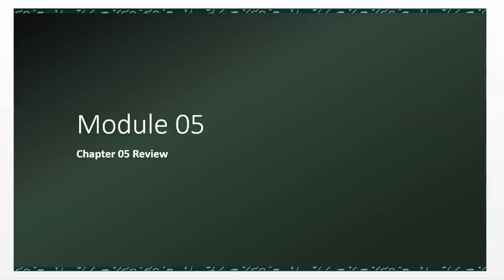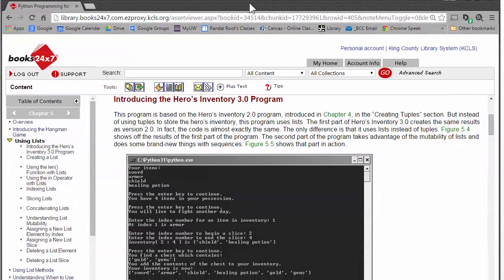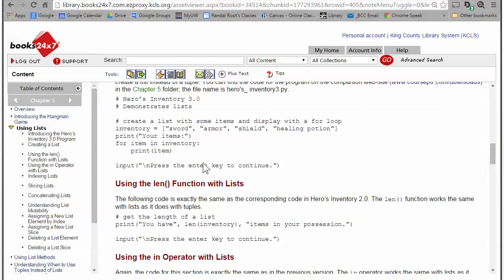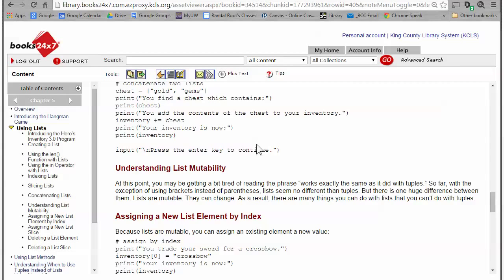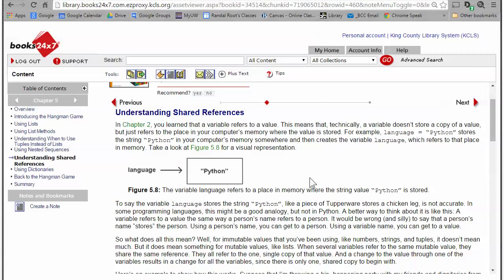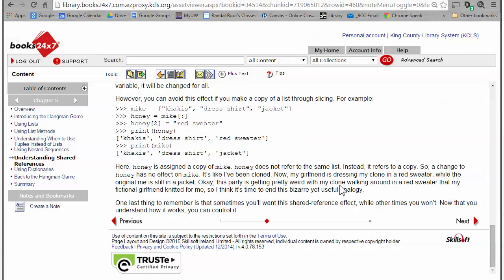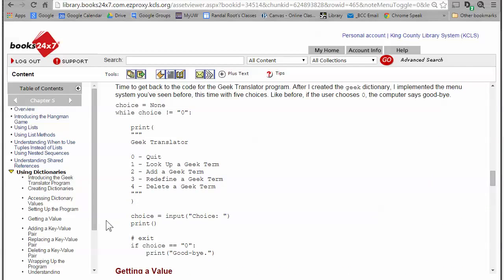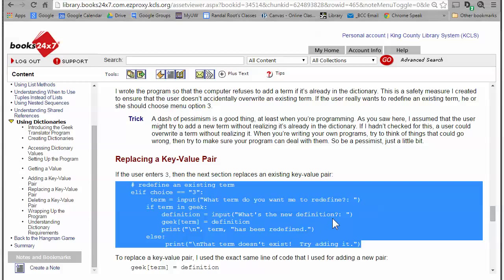Python Module 05-12 Chapter05 Review